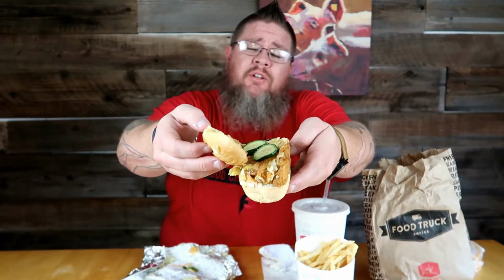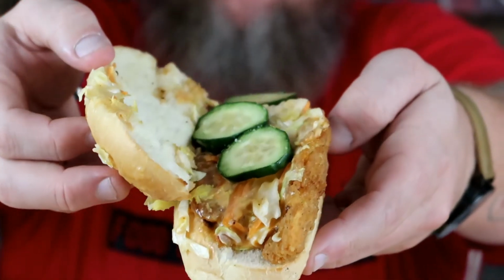Drive Thru Thursday || Jack in the Box || Asian Fried Chicken Sandwich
Jack in the Box has released their new Food Truck Series, they have three new sandwiches: Asian Fried Chicken, Prime Rib Cheesesteak and a Pork Belly BLT. All sounded amazing but I settled on the Asian Fried Chicken as my first to try out! I've had an Banh-mi sandwich from a food truck, and I would be so impressed if this was anywhere near as good as that was!

Jon & Jess
P.O.Box 964